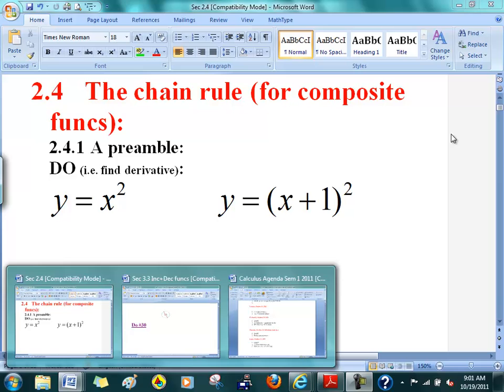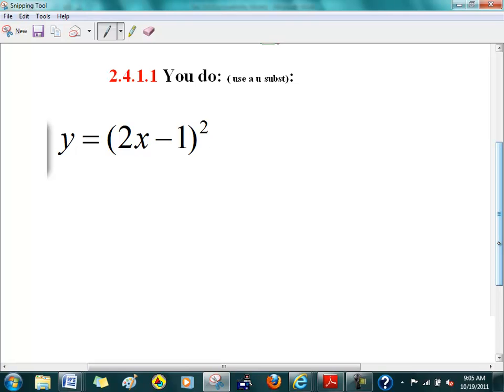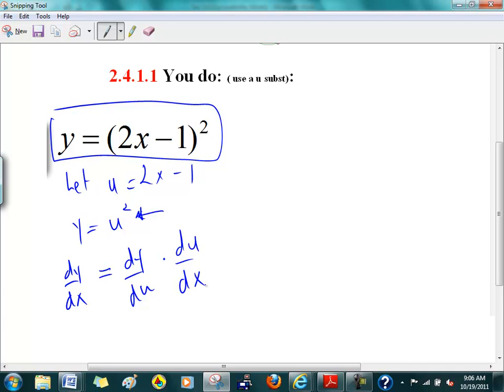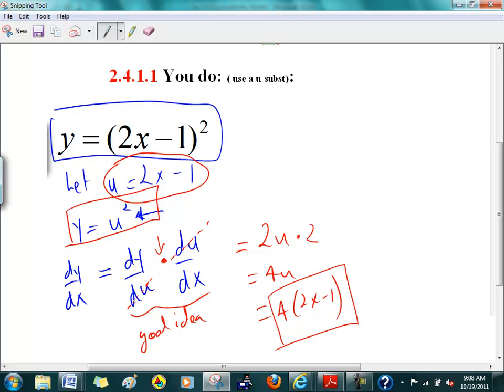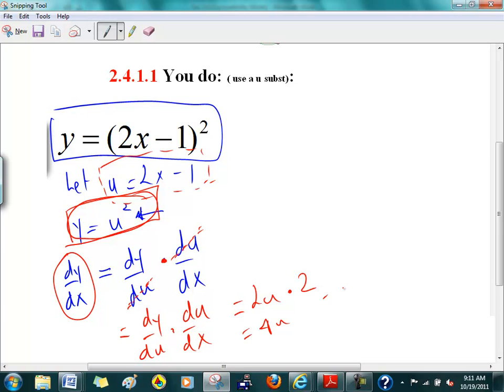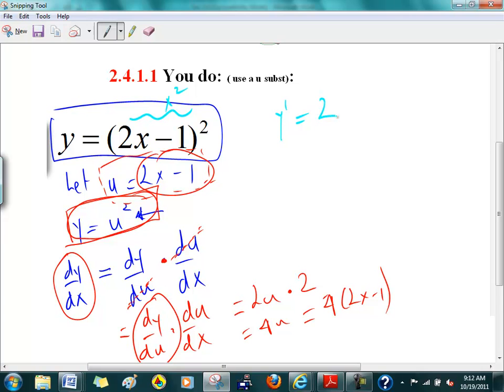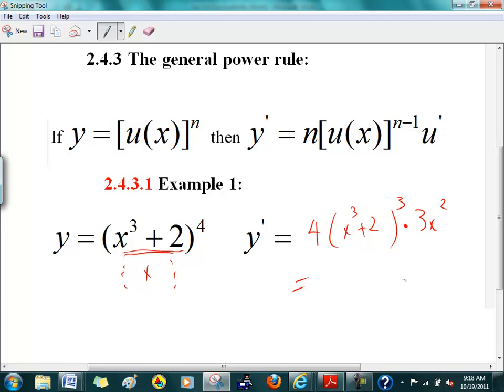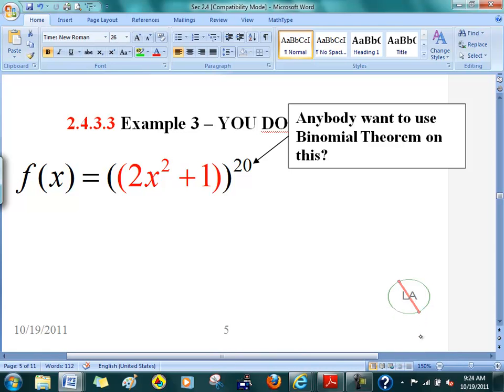2.4 day 1